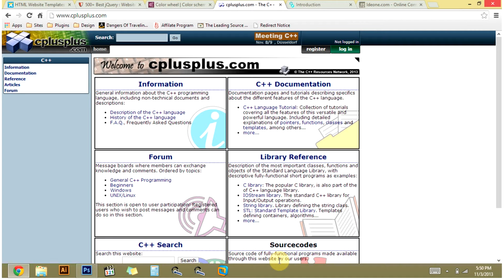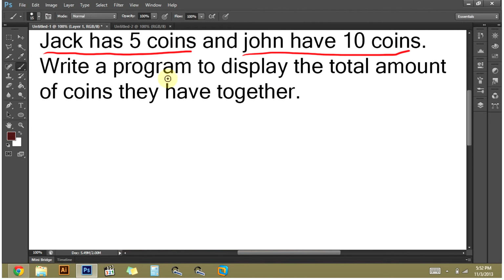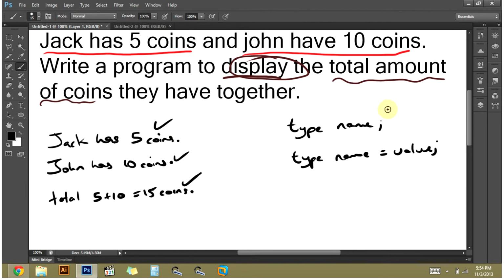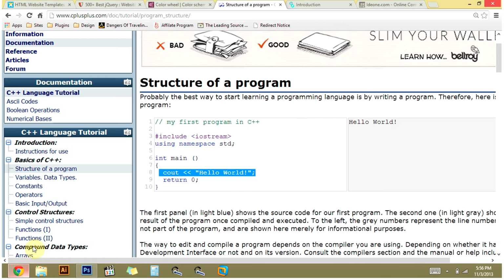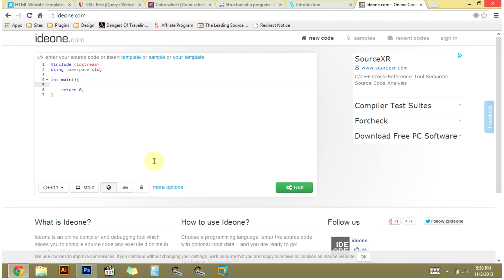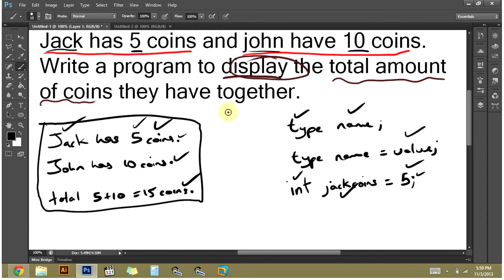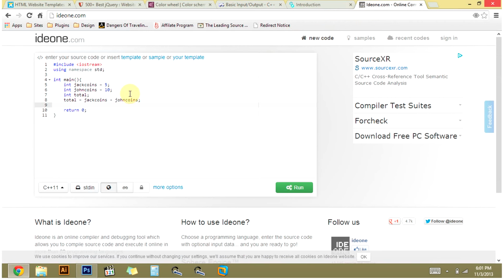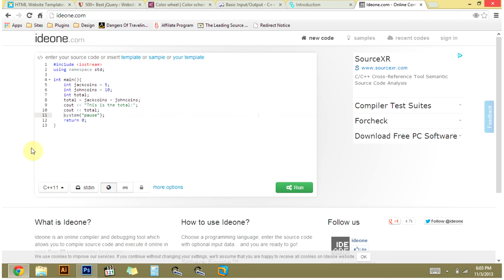C++ Basics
Basics of c++ for my classmates